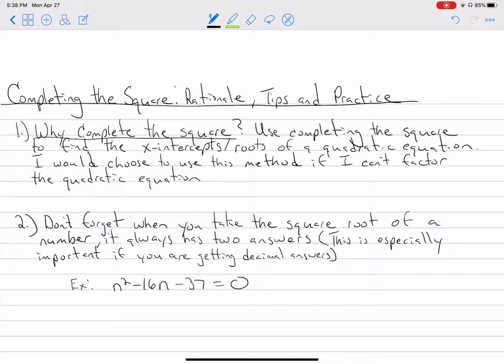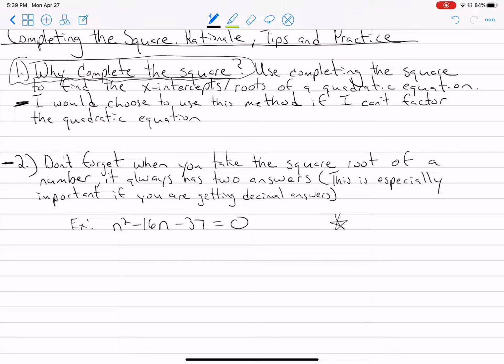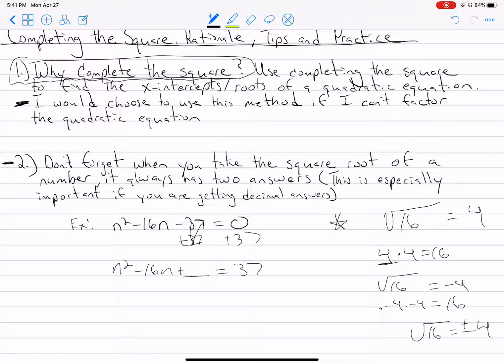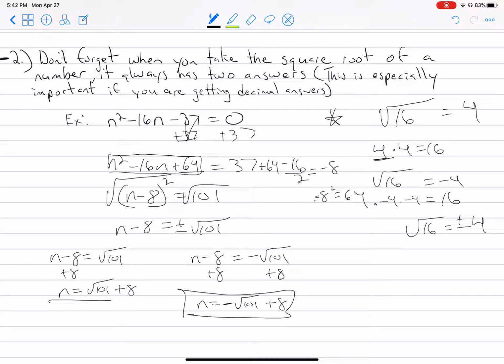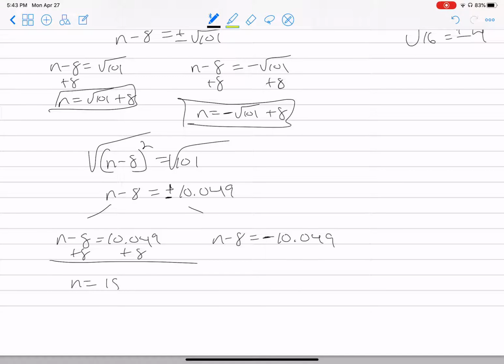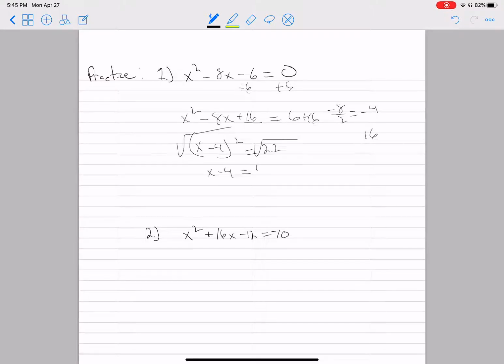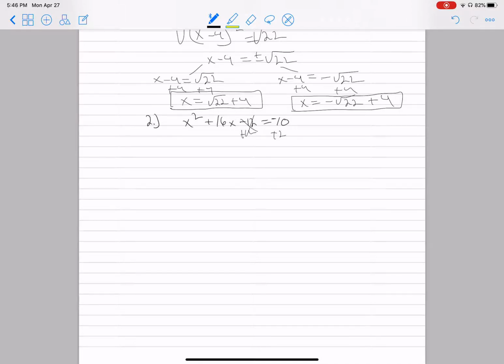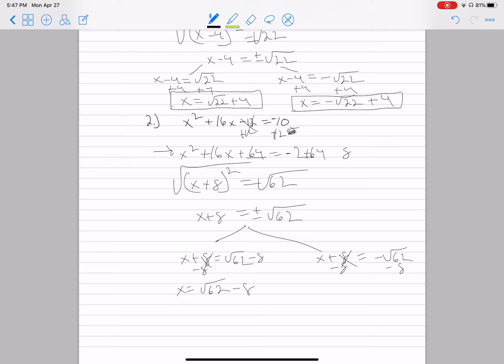More Practice and Tips Completing the Square